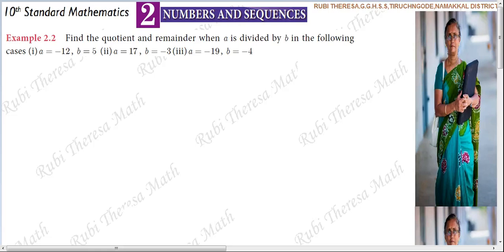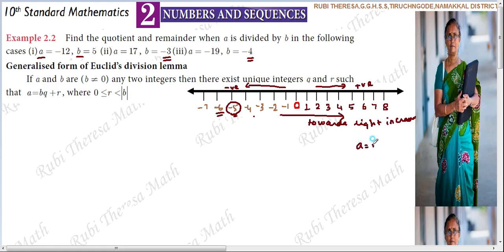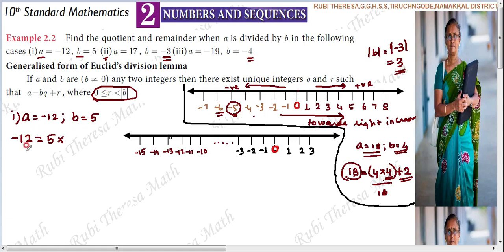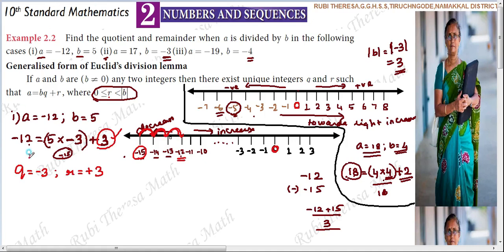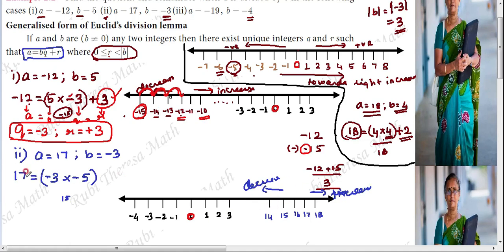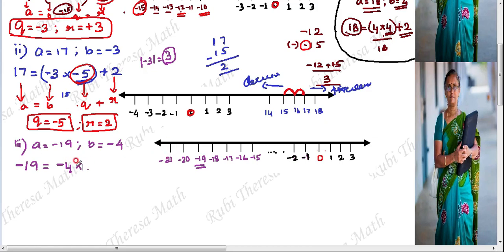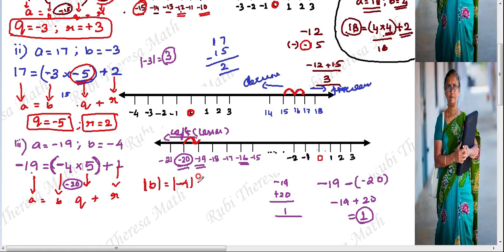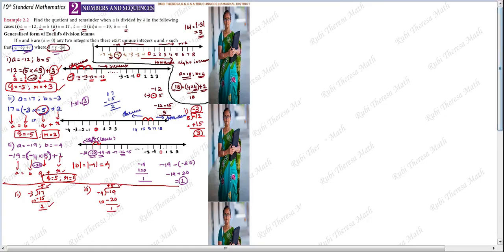10th Maths _ 2021- 2022 _ Samacheer kalvi _ Numbers&Sequences_ Example 2.2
Introduction to Euclid's division lemma and algorithm